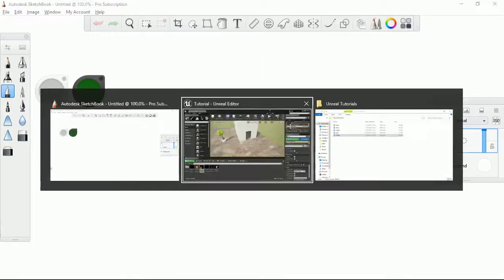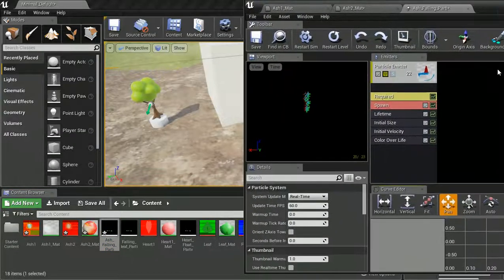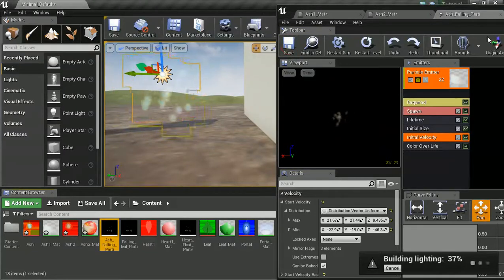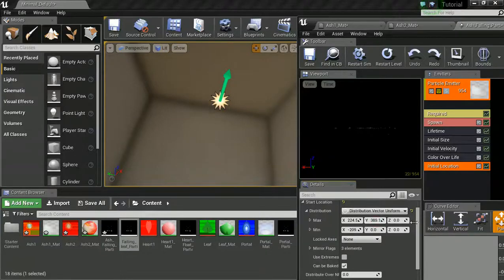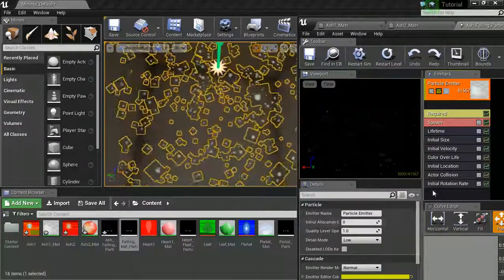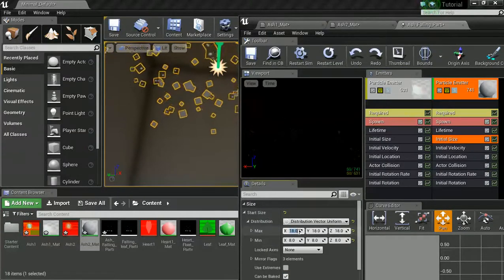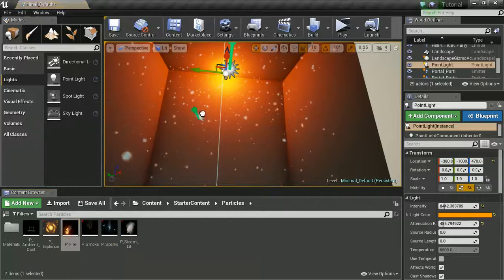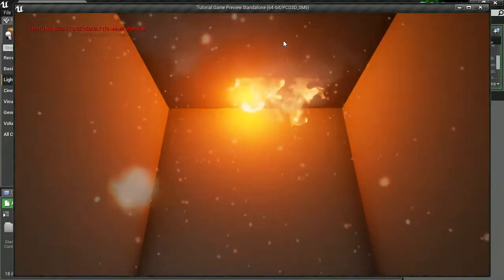How to make realistic Ash | Unreal real 4 tutorial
In this tutorial we create a realistic falling ash particle effect. Using cascade in unreal engine and two custom materials with a few parameters.